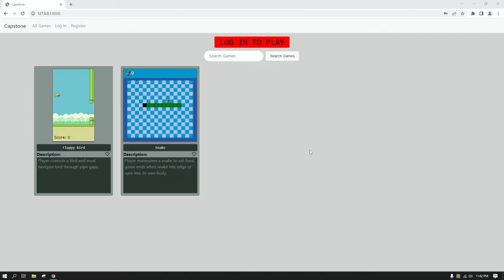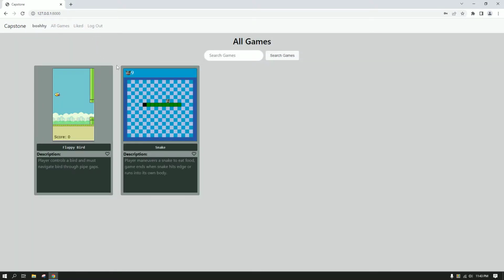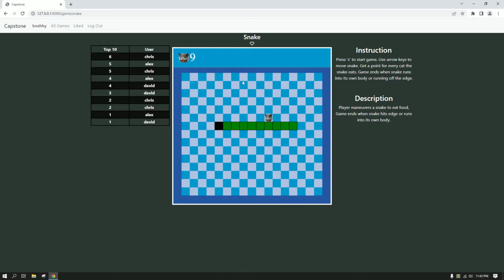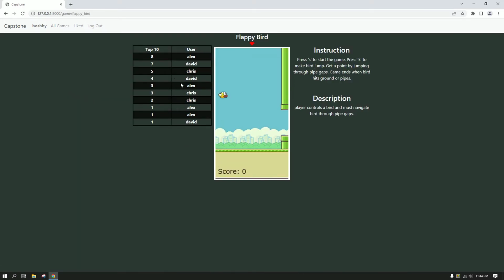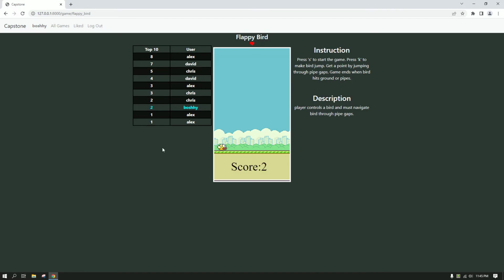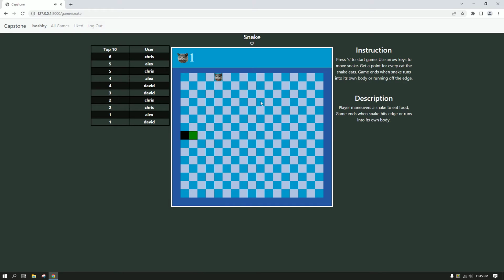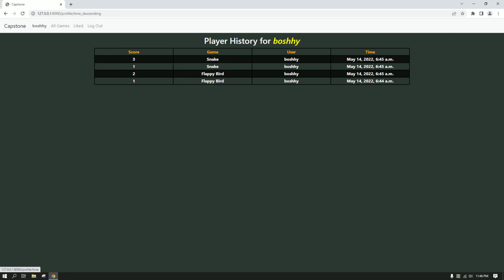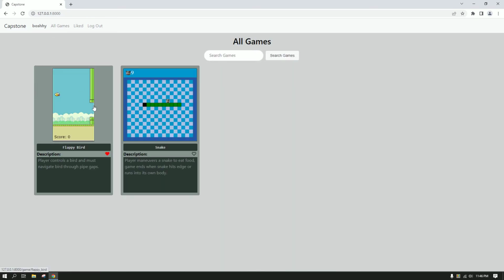Project Capstone: Final for CS50's Web Programming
Gaming web application using Python and JavaScript.
0:00 Intro
0:11 Models
0:39 Main Page
0:55 Liked Page
1:12 Search
1:58 Flappy Bird
2:50 Snake
3:20 Top Ten
3:53 Game History